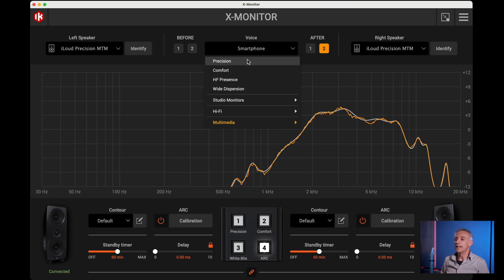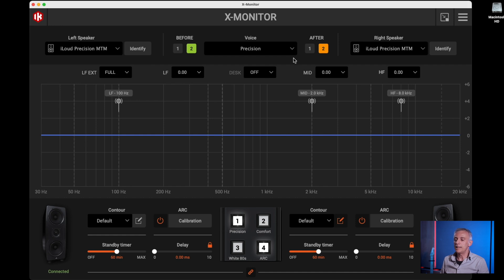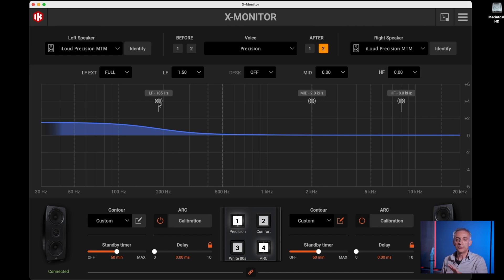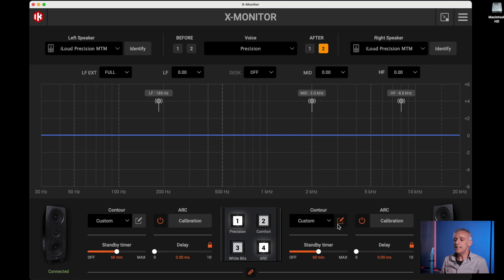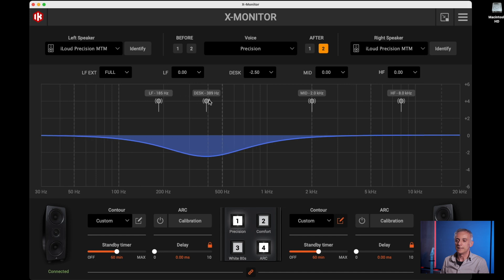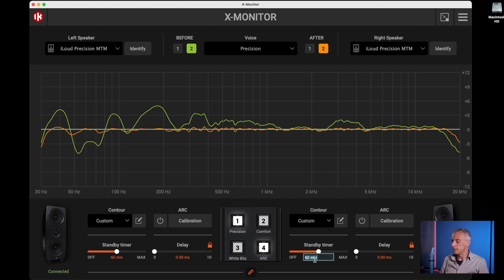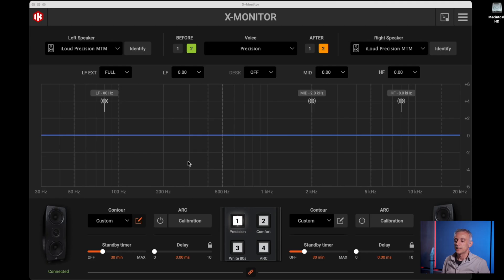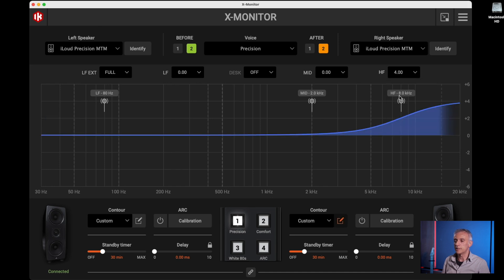X-MONITOR: The Contour Features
- X-MONITOR is available free to iLoud Precision owners bringing a host of must-have functionality. From assisting with ARC calibration or saving custom user settings to offering speaker emulations and essential tools for optimizing performance in different environments, X-MONITOR is a breakthrough for mix engineers and studios looking to up their game.

Customized Response Curves:  With the dedicated Contour page, users can adjust specific frequency ranges, with or without ARC, to suit their needs and tastes. These settings are stored inside iLoud Precision and then recalled automatically the next time the speaker is turned on. Once a favorite profile is loaded, X-MONITOR is then only needed to change settings.